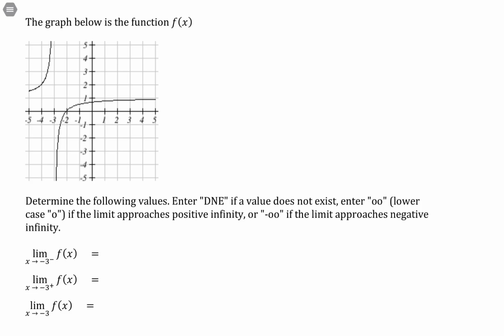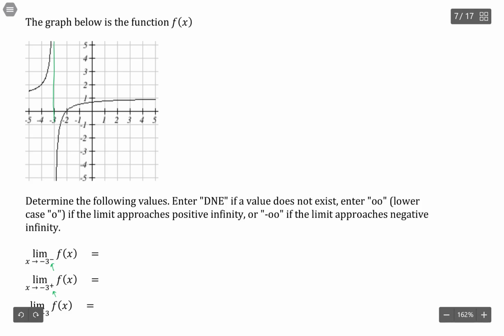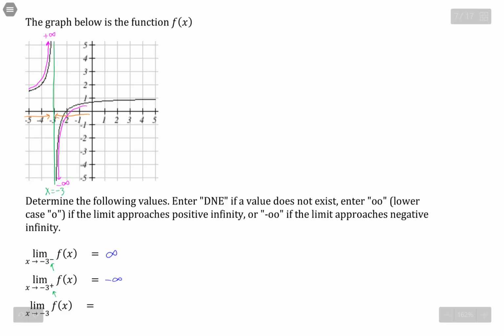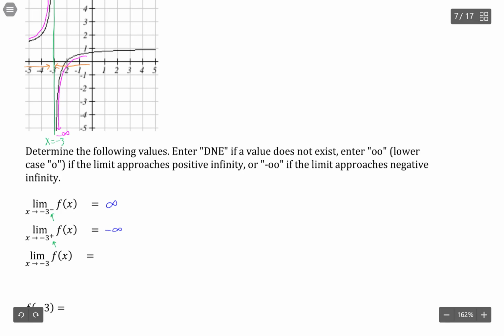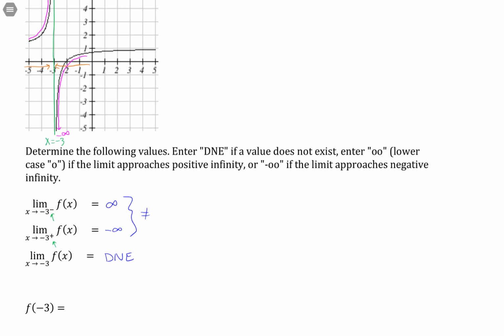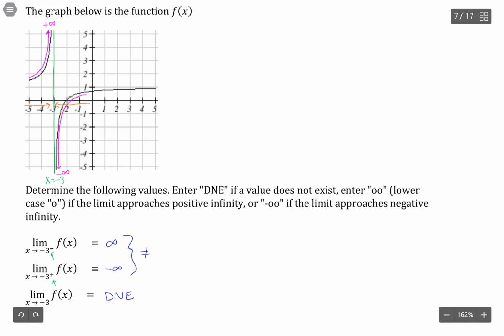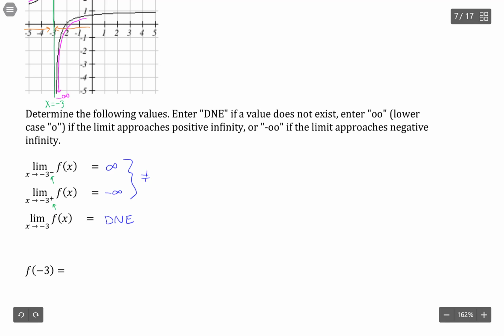Limits: Limits at Infinity: Graphical Example 4